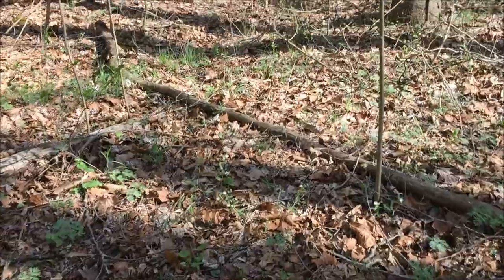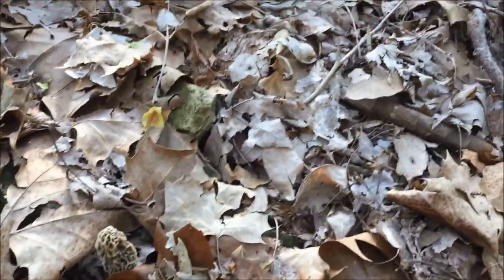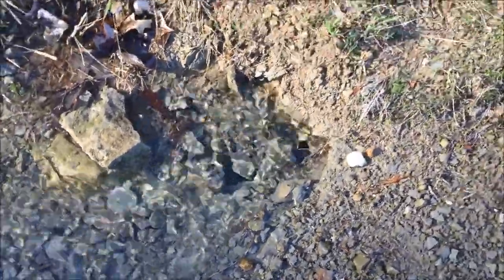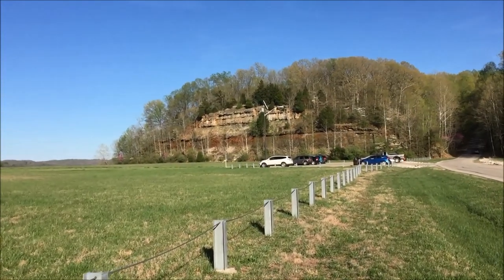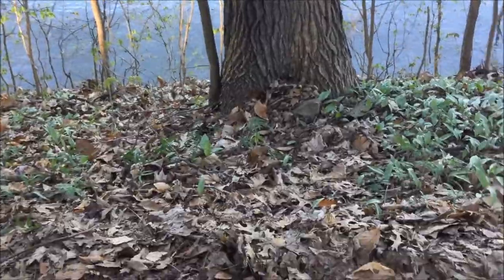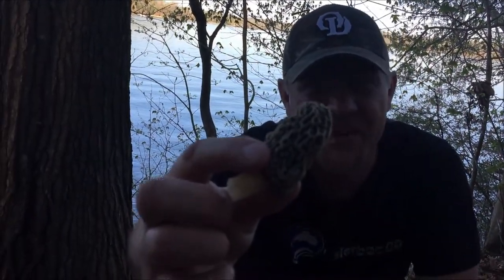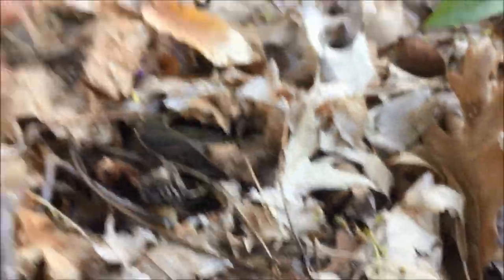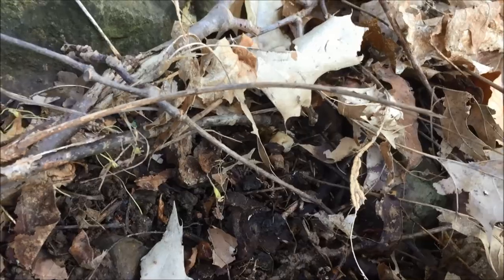Morel Mushroom Hunting -- (Looking for Fungi to eat) Spring 2019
Its that time for yummy morel mushrooms again. The elusive fungi is growing all over the woods, you just gotta know where to look. Michelle and I head out for our first mushroom hunt of the spring and find a few, but then are totally surprised by what we find right at our feet. And believe me, ticks WERE harmed in the making of this video. Enjoy!

If you like everything outdoors, then you've come to the right place.

Arbogast Top Water 3-pack

6 Segment swim bait

Nikko Helgramite

Berkley Cherrywood HD Rod

Zebco 33 Reel

Nikon L820 Camera

DJI Spark Drone

Camera Tripod

DJI Spark Propellers

Abu Garcia Black Max Reel

Zebco Fishing Line

Diawa Ultralight rod

Diawa 4134 Spinning Reel

Mailing Address:

Hoosierback Outdoors
316 Old State Rd. 37 N
Bedford, Indiana    47421